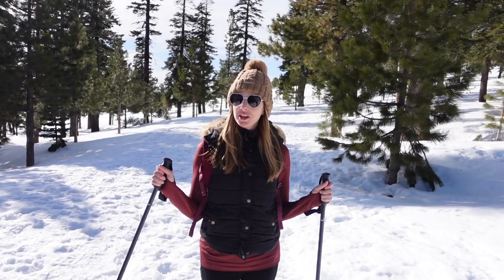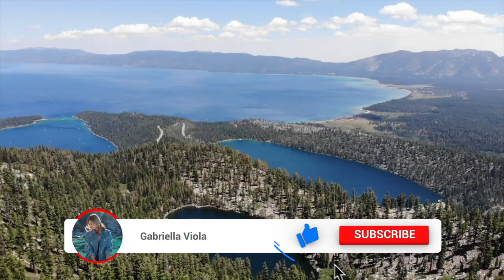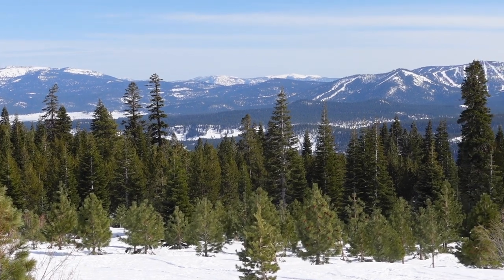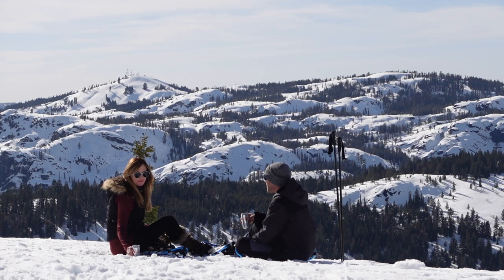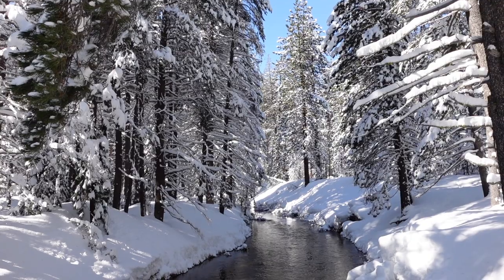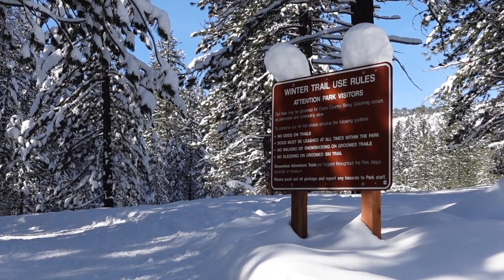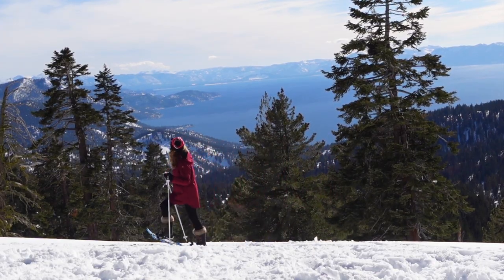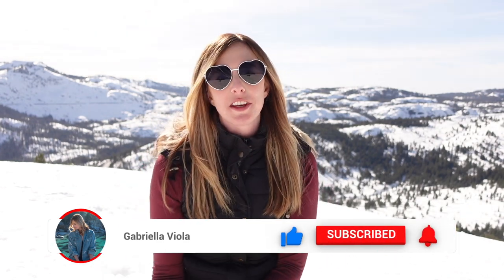3 FANTASTIC Snowshoe Hikes in Lake Tahoe (Beginner Friendly!)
In this video,  I'm sharing 3 easy snowshoe hikes in Lake Tahoe with fantastic scenery.  Snowshoeing in Lake Tahoe is an enjoyable way to take in the winter scenery.  It's a terrific workout and a low-impact alternative to skiing or snowboarding.

P.S. When exploring the outdoors, please do your part to keep it beautiful by Leaving No Trace.

VIDEO CONTENTS:
0:00 Intro
0:41 Location 1
1:24 Location 2
2:03 Location 3
2:27 Outro

➳ ABOUT:
I'm Gabriella, a photographer and native east coaster living in Lake Tahoe.  On this channel, I share Lake Tahoe guides, hiking vlogs, and adventures around NorCal and the Eastern Sierras. ↟↟↟